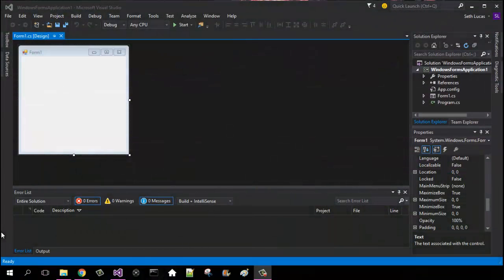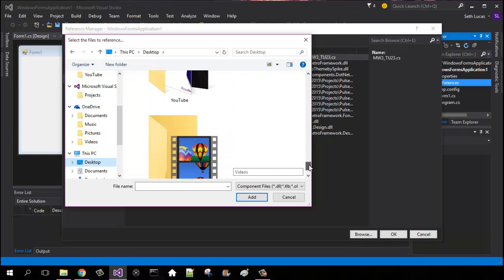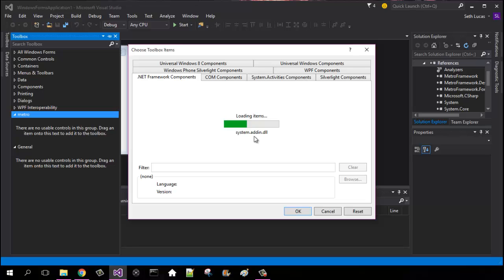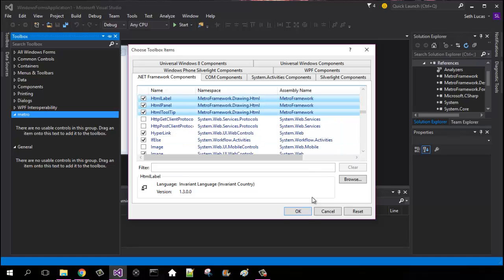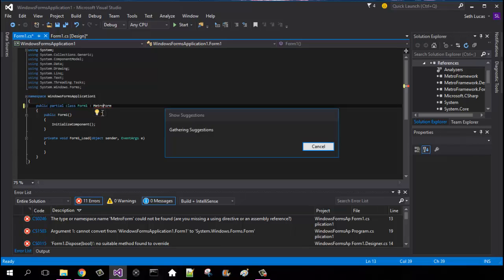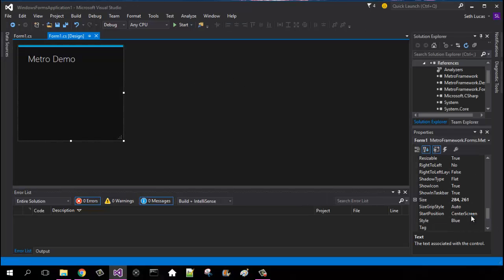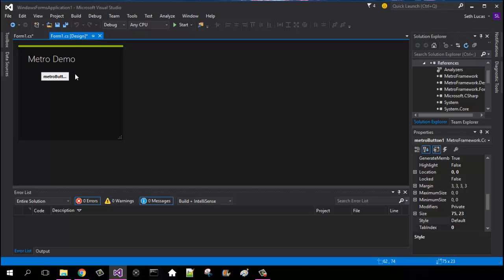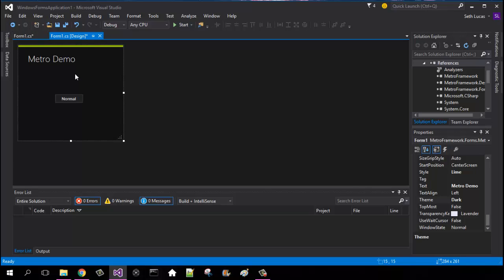C# Tutorial #1 : Metro GUI Setup and Using Metro Form GUI + Source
Be Sure To Like and Sub Guys & Help me on that road to 100k!